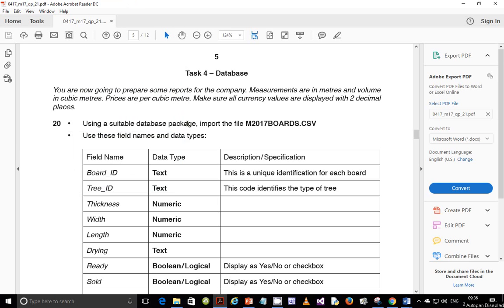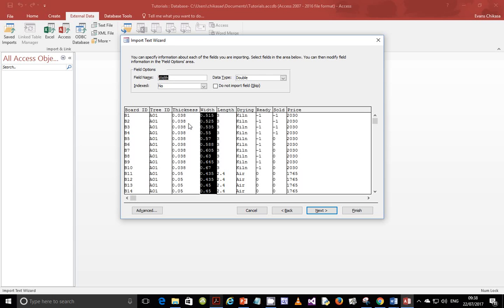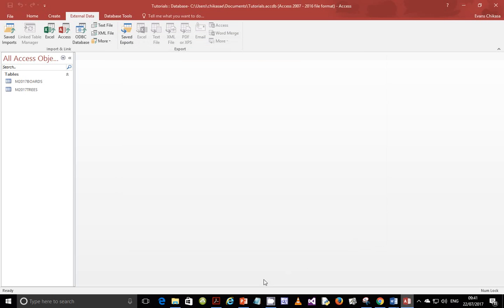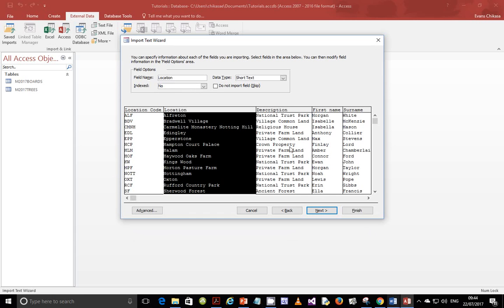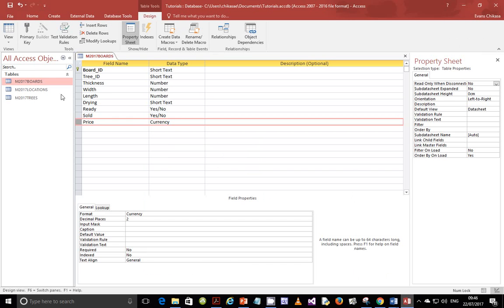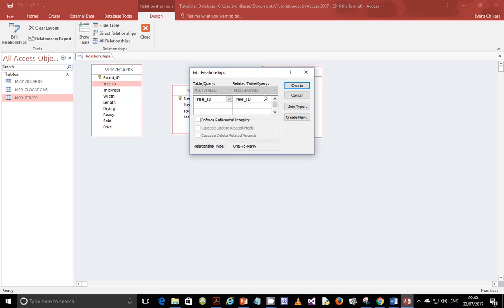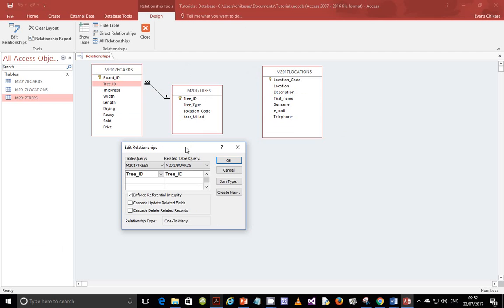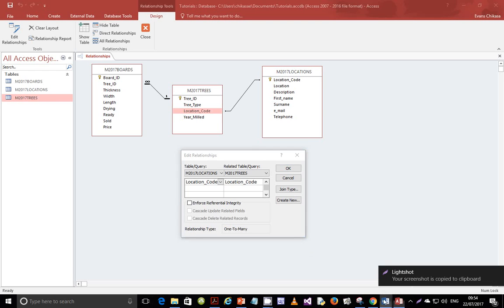IGCSE ICT February March 2017 Paper 21 Data Manipulation Part 1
In this video, I solve questions from the February March 2017 IGCSE ICT exam.